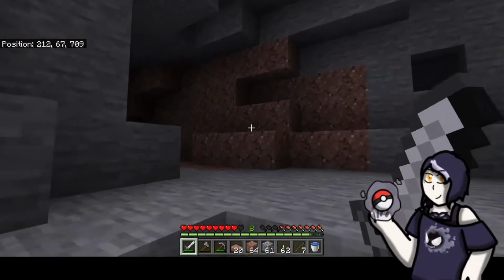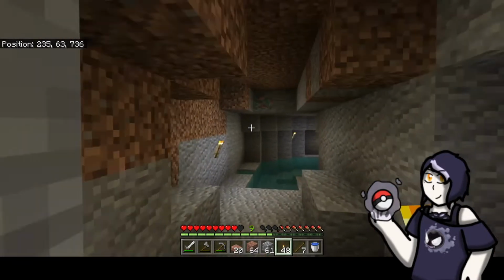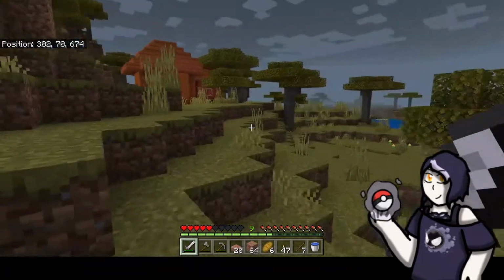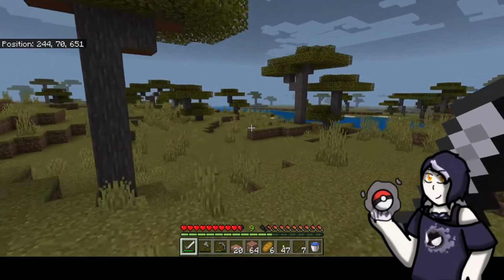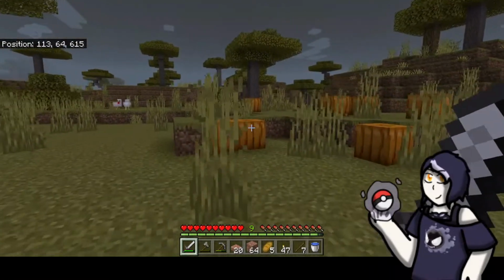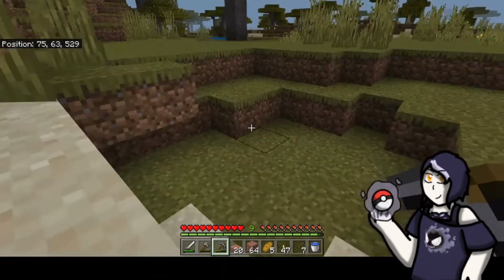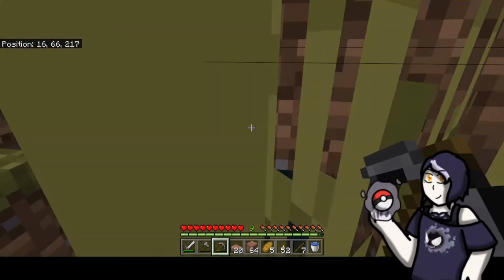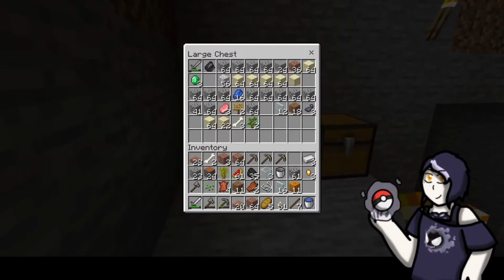A Village and... WATERMELON?! || Minecraft Survival 12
mmm fruit

What is Hex Mania?
Hex Mania is a YT channel dedicated to Pokémon content, and occasionally other gaming content.

Who is Adam Twilight?
Adam Twilight is the VTuber avatar of Hex Mania. He's a ghost type specialist from the Pokémon world who's currently possessing the body of a Pokémon fan. To learn more about this world, he has started a YouTube channel.

Who's behind this account out of character?
This person would like to remain anonymous for now. They've been a fan of Pokémon since they were a kid, and Pokémon and this channel are fun hobbies for them. Perhaps someday you'll get to know who they are in the future...